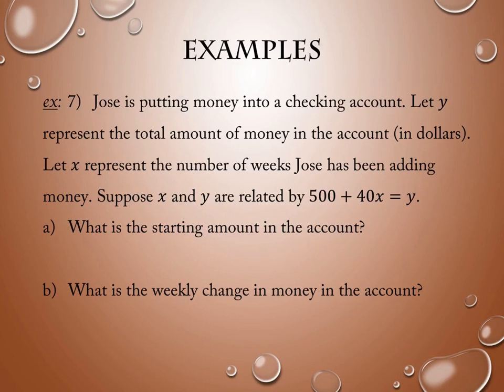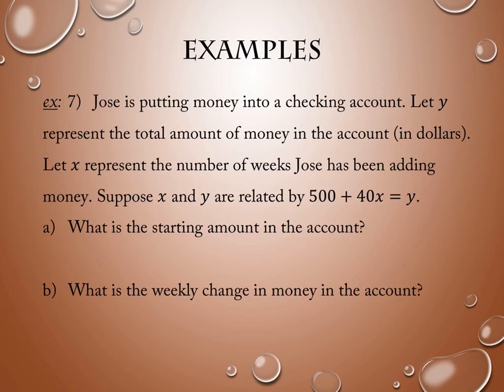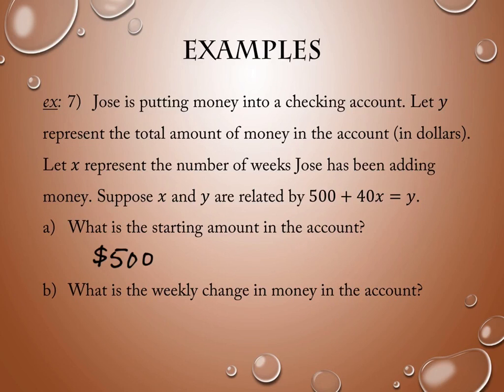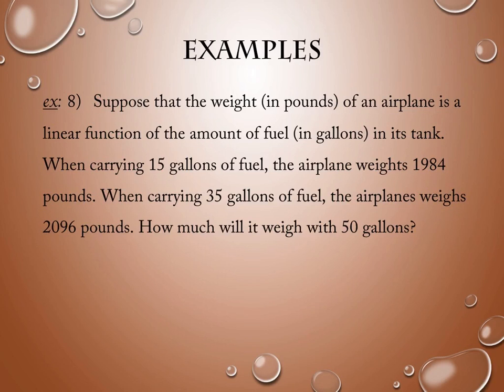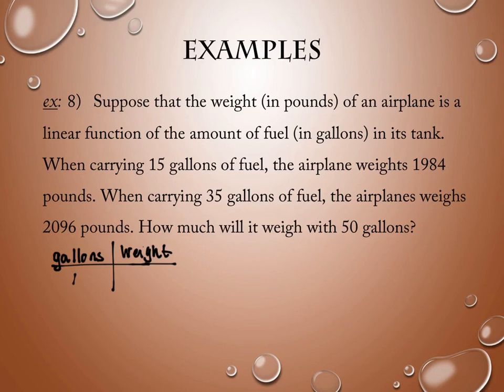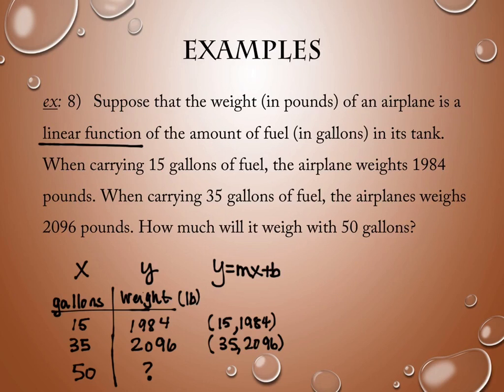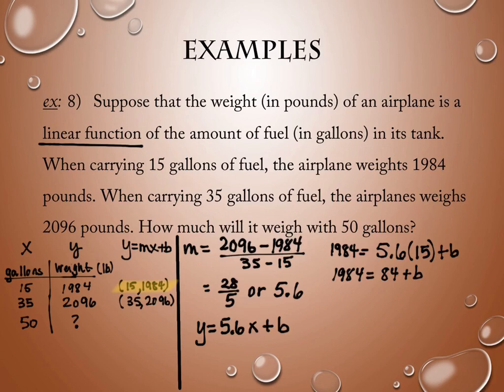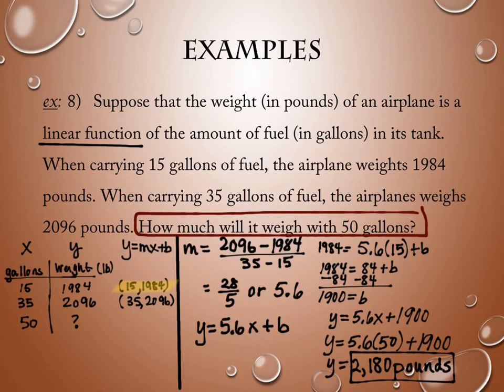3.6 Linear Equations (Day 2) - part 2